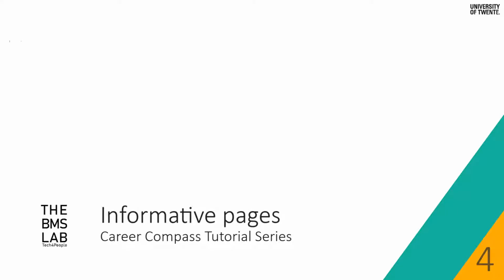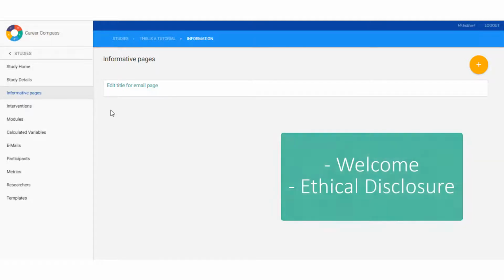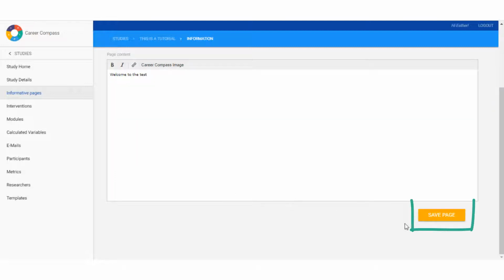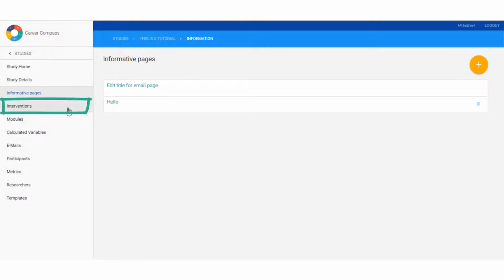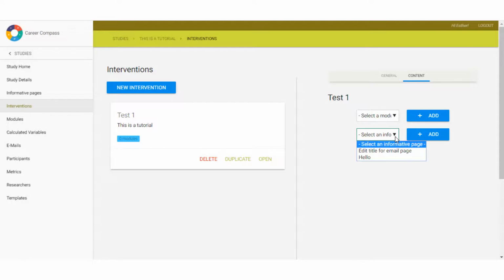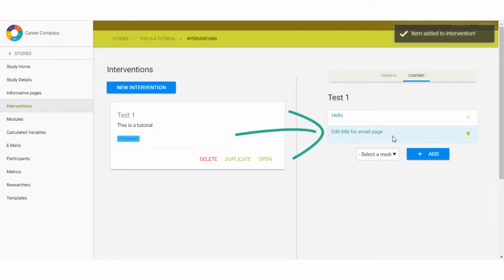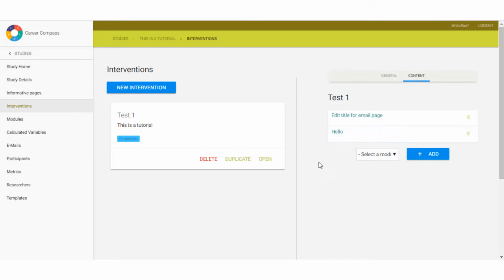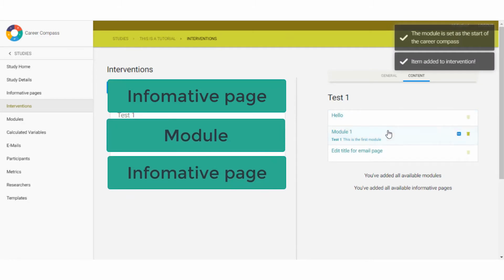Informative pages - CC Tutorial Video Series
Welcome to the fourth video of the Career Compass Video series.